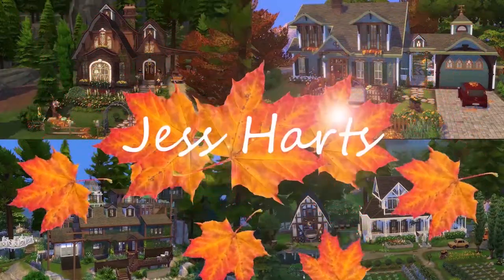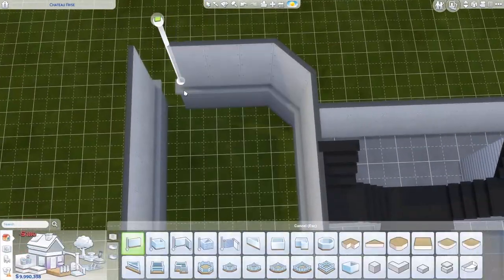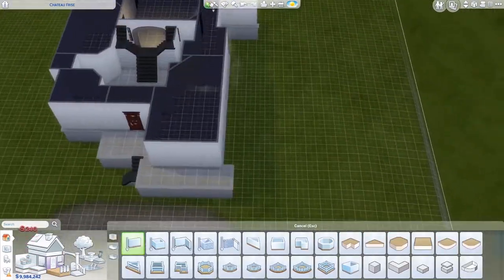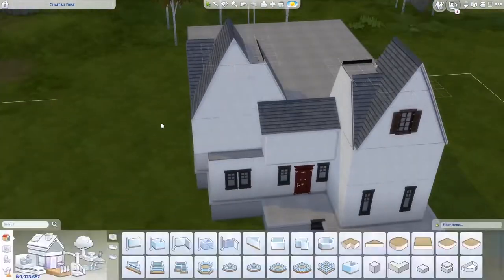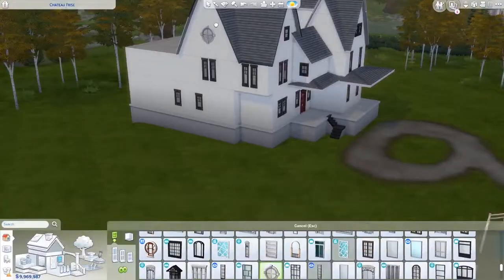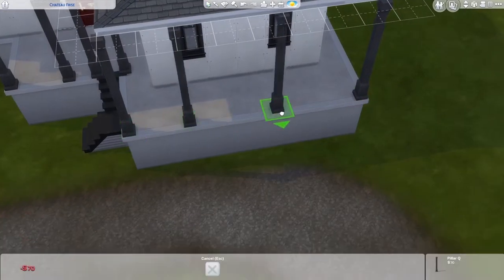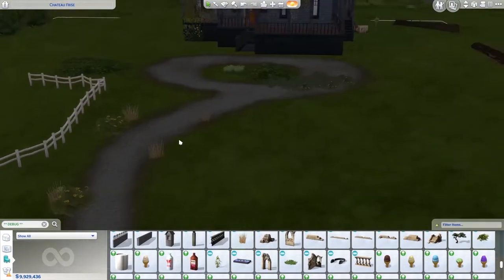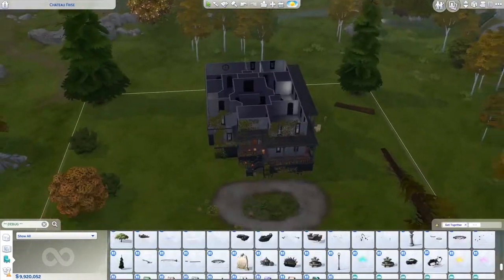THE CHILLING ADVENTURES OF SABRINA - SPEEDBUILD - The Sims 4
Hope you guys enjoyed the video! Check me out on Twitter! Xo